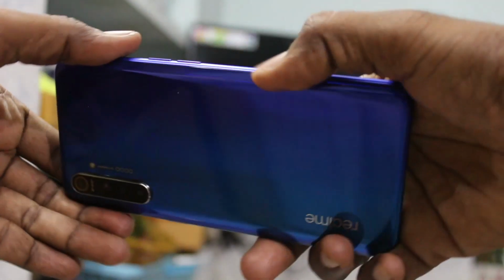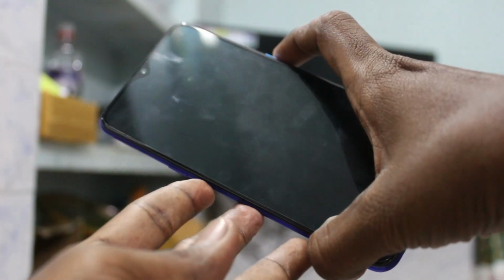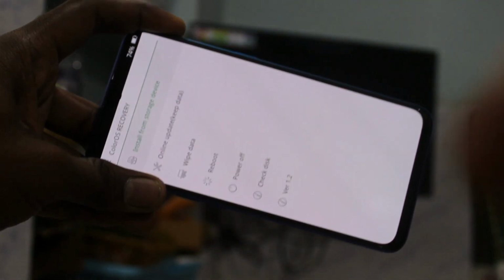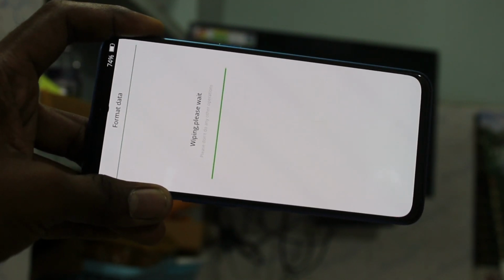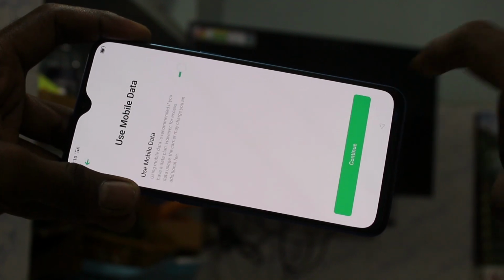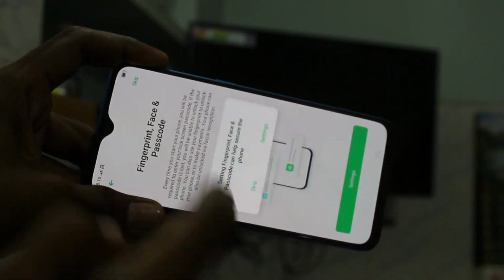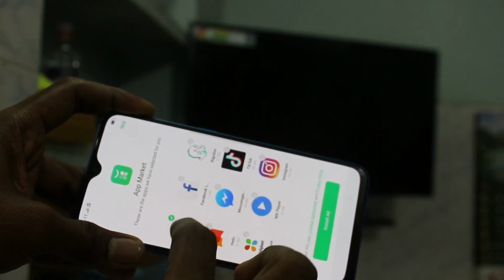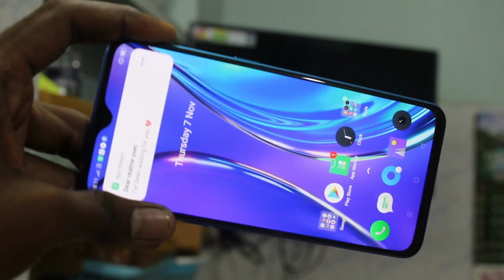How to hard reset Realme XT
Realme XT hard reset or factory data reset: Learn here how to hard reset Realme XT smartphone. Use power button + volume down button for hard reset process. Your data will be completely erased using this method. See the video now.